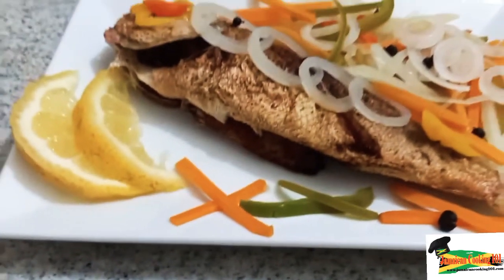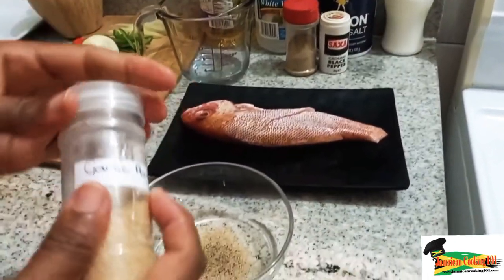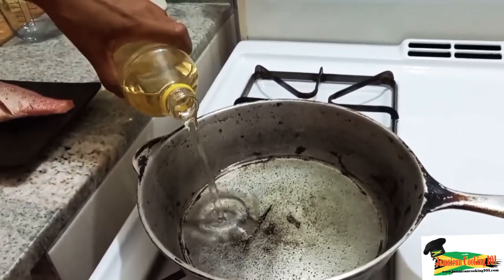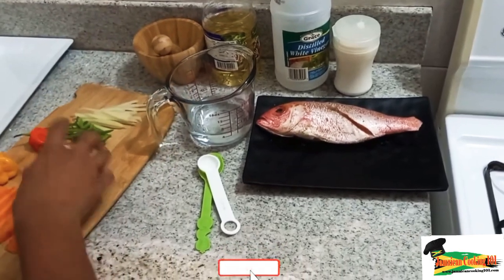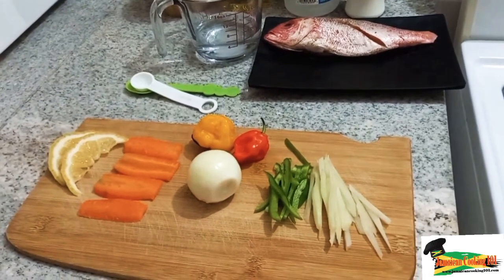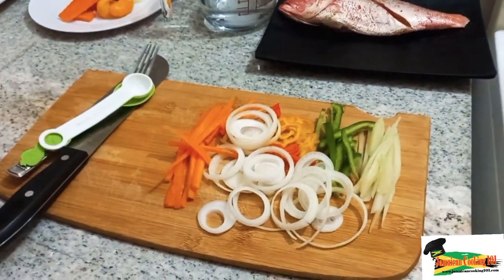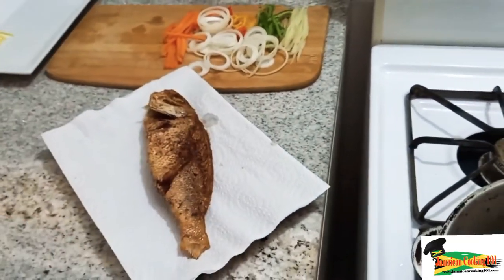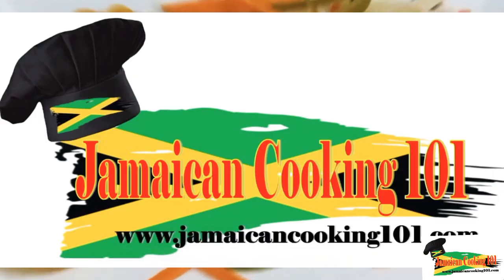ESCOVITCHED FISH @JAMAICANCOOKING101OFFICIAL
HOW TO MAKE ESCOVITCHED FISH - (JAMAICAN STYLE)

Ingredients
2 Red Snapper
1 tsp. salt
1 tsp. black pepper
2 cups oil
½ cup onion rings
½ cup jullenna carrots
3 Pimento berries
¼ Cup vinegar/water
1 tsp. sugar
Hot peppers (red, green, yellow)

Preparation
      1)   Pat dry fish after washing in lime or vinegar  water.
      2)  Seasoned with salt and black pepper
      3)  Score and seasoned both sides of
           dish.
      4)  Heat a heavy pan with oil and fry
           fish until  golden
           brown 5-7 mins on each side.
      5)  Remove and drain on a cooling
            rack.
      6)  In a sauce pan heat vinegar, sugar
           and water. Once boiling, stir in
           carrots, onions and peppers.
      7)  Remove from flame  and keep
          covered for 2 mins.
      8)  Spread ½ sauce in a casserole dish.
      9)  Add and fish and spread the
           remaining sauce on  top
    10)  Cover tightly, allow to sit for at least 12 hours.